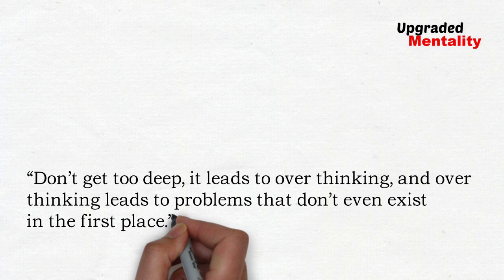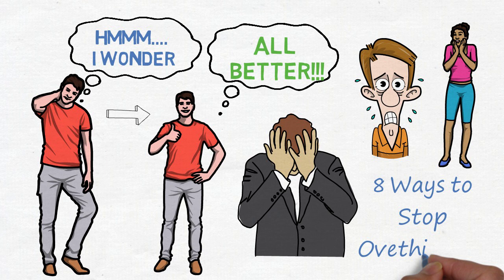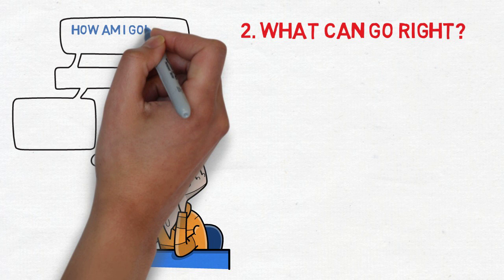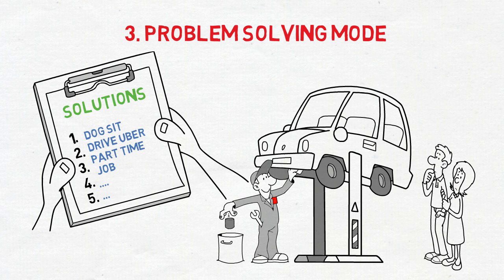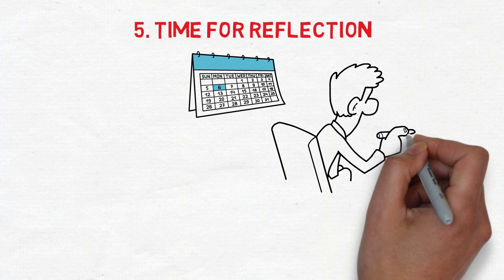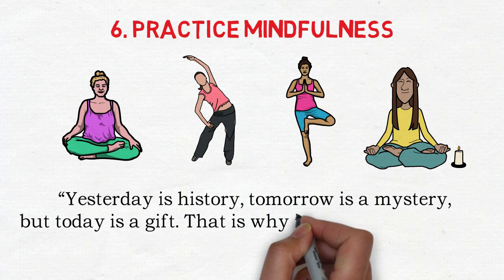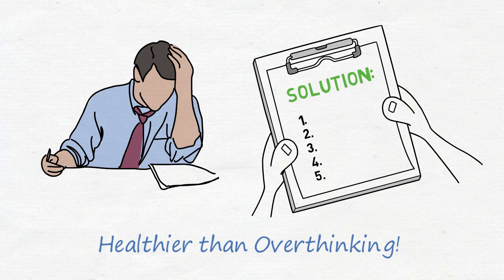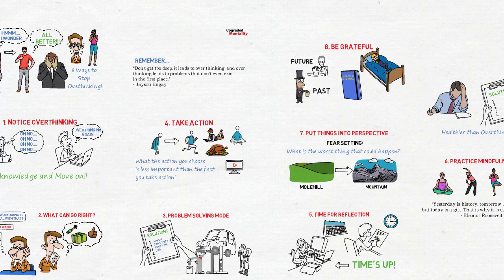Stop Overthinking: 8 Ways to Eliminate Overthinking and Enjoy Life!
Struggle with overthinking? Find yourself constantly mulling over mistakes of the past or worried about events yet to come?!?!  Use these 8 strategies to overcome and eliminate overthinking for good!

Free Month of Kindle Unlimited!

Our Recommended Reading List for Mindset, Motivation and Upgraded Mentality!
Atomic Habits by James Clear
The Obstacle is the Way by Ryan Holiday
48 Law of Power by Robert Greene
Man’s Search for Meaning by Viktor Frankl
The Alchemist by Paulo Coelho
Can’t Hurt Me by David Goggins
I Will Teach You To Be Rich by Ramit Sethi
Thinking, Fast and Slow by Daniel Kahneman